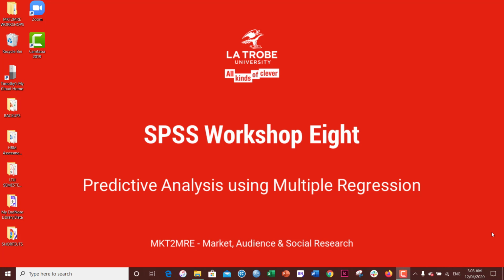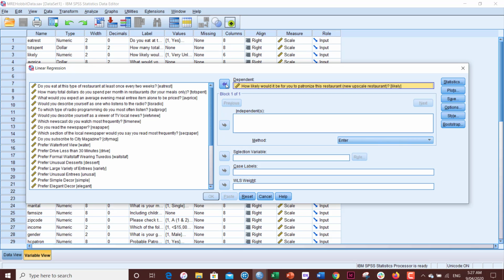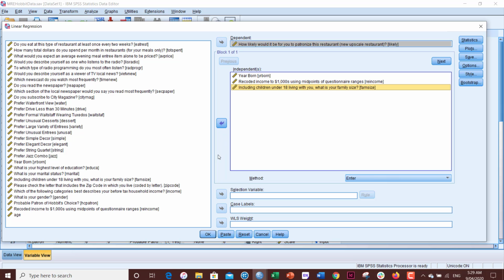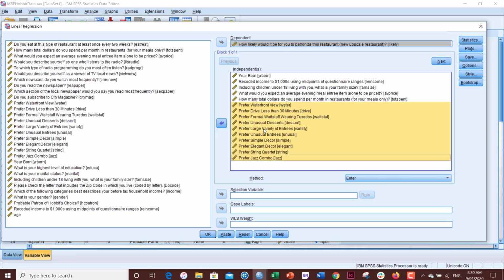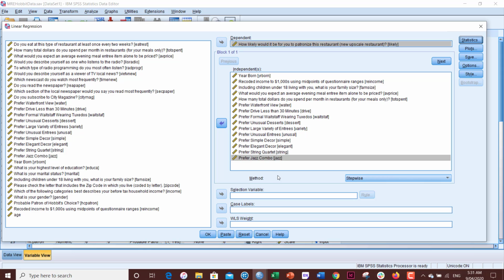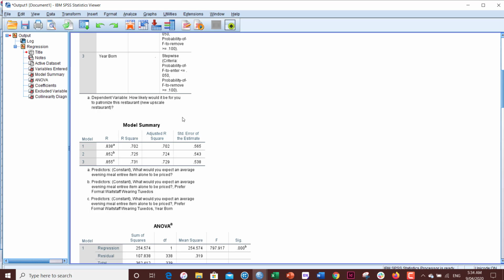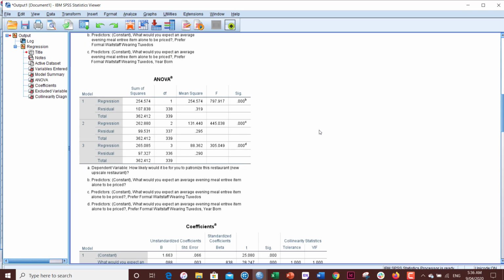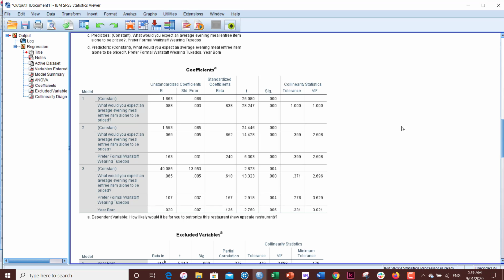MKT2MRE - SPSS Workshop Eight - Predictive Analysis Using Multiple Regression